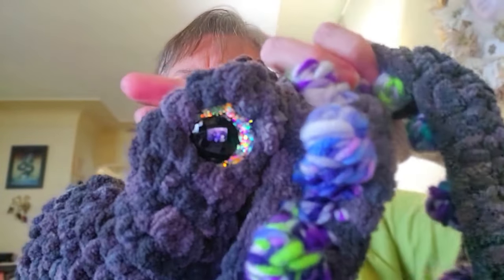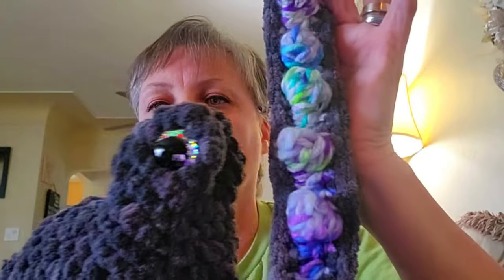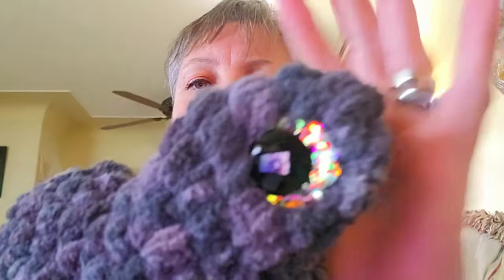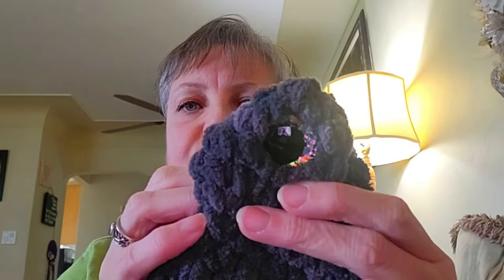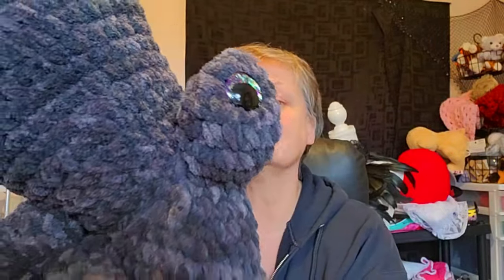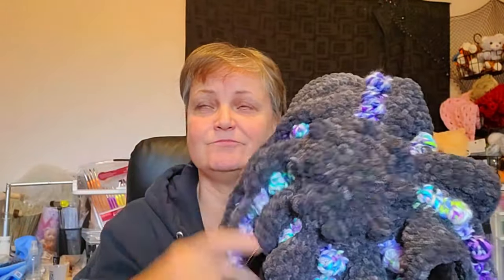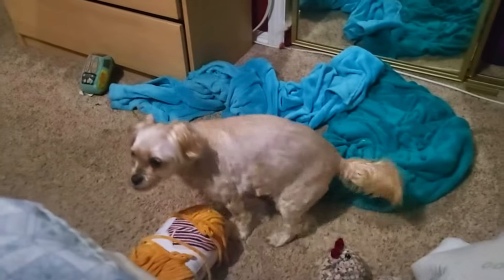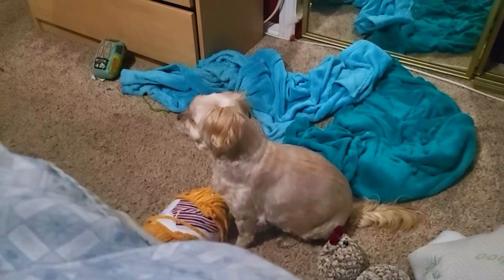I Be Kraken Crazy!